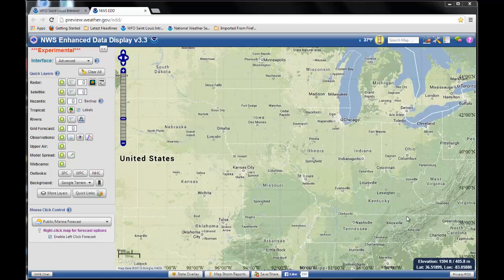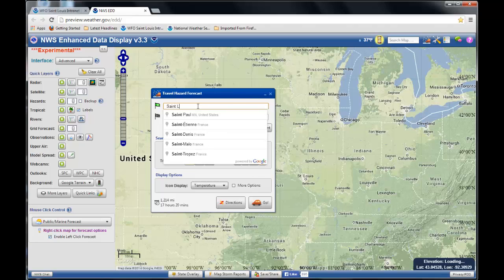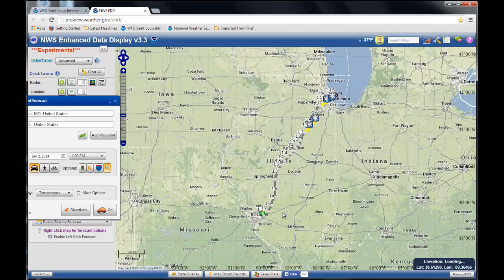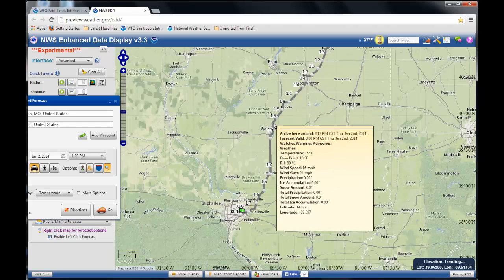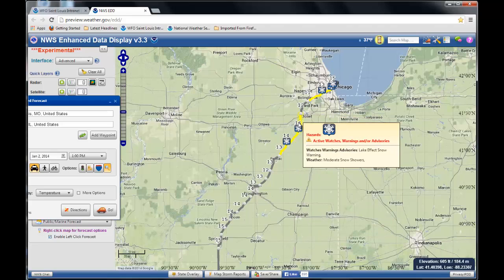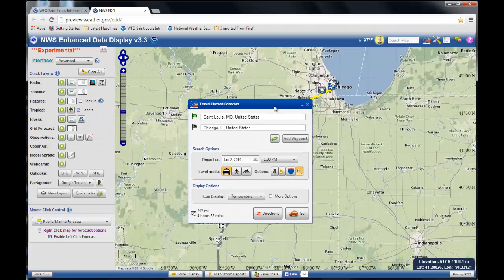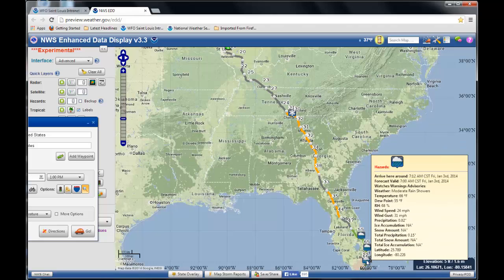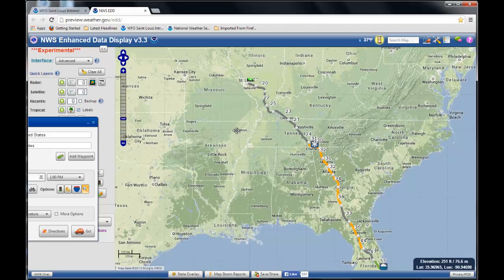Enhanced Data Display Tutorial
This video walks you through the National Weather Service experimental web-based traveler's forecast.